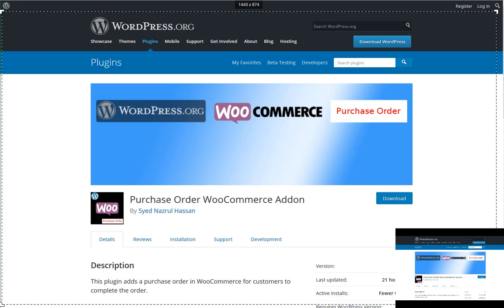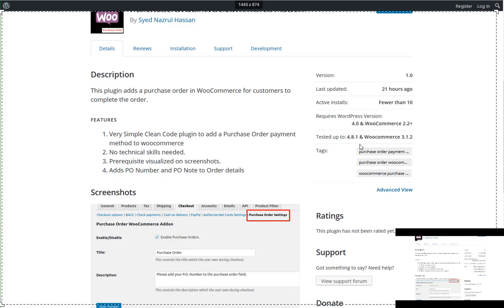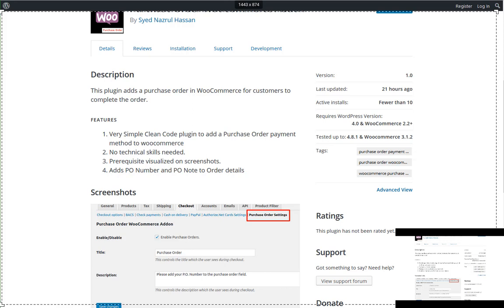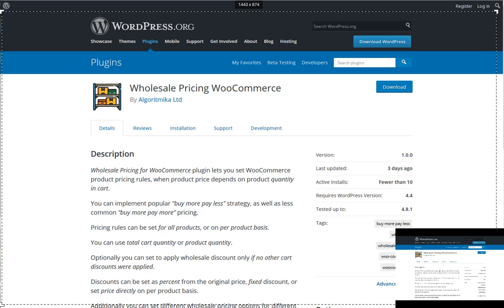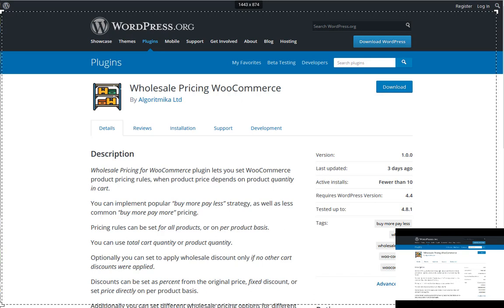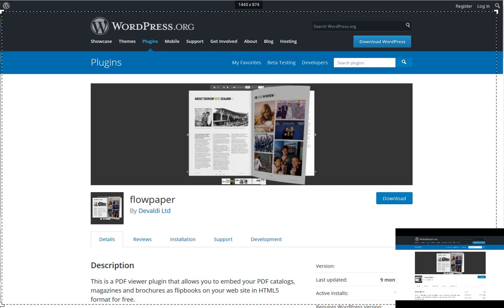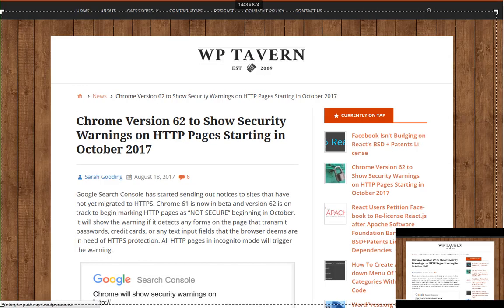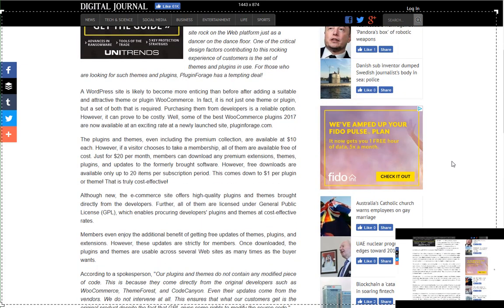WordPress Plugins A Z 321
It's Episode 321 and we've got plugins for Classified Ads, Purchase Orders, Mailchimp Integration, Wholesale Pricing, PDF Documents and Auto Address Suggestions. It's all coming up on WordPress Plugins A-Z!